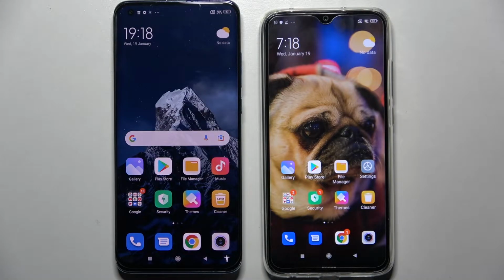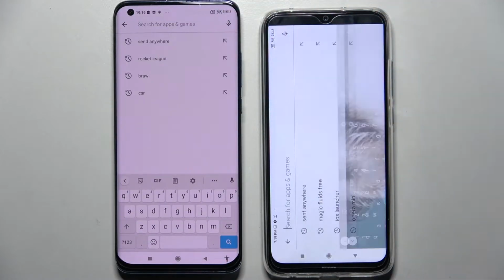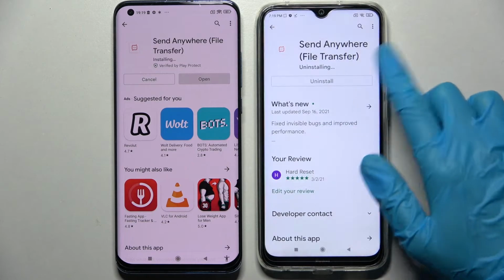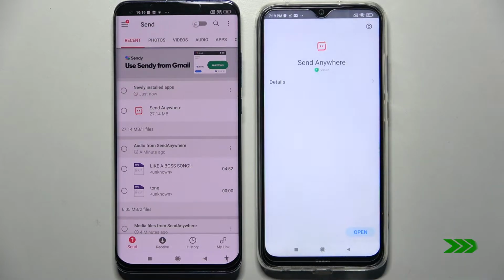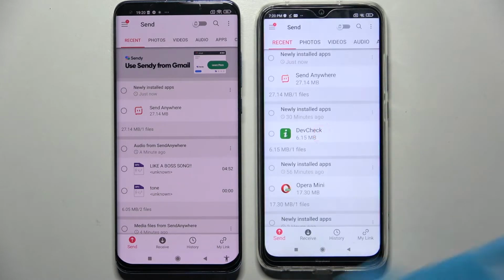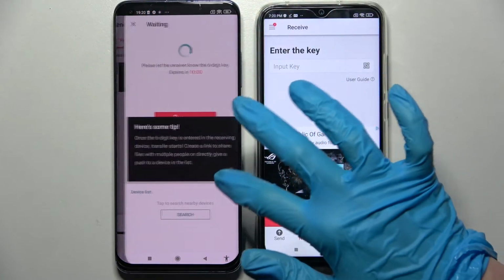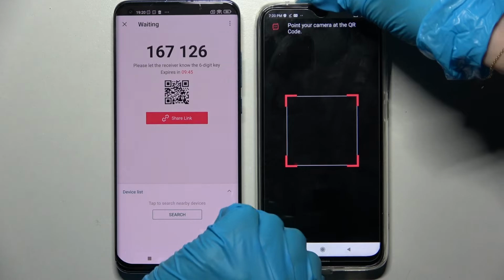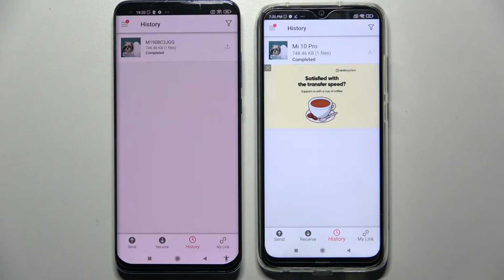How to Transfer Files from an Android to XIAOMI Redmi Note 8 2021 // Send Anywhere App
Learn more information about the XIAOMI Redmi Note 8:
Send Anywhere is a free Google Play Store that allows you to transfer files between devices. In this particular video, we will focus on how you can send files from any Android device to your XIAOMI Redmi Note 8 phone using the Send Anywhere app. We invite you to watch this video and find out how to send files between devices alongside us. Please enjoy!

How to send files to XIAOMI Redmi Note 8? How to send files from an Android device via Send Anywhere app? How to transfer files via Send Anywhere app? How to send files from an Android phone to XIAOMI Redmi Note 8?